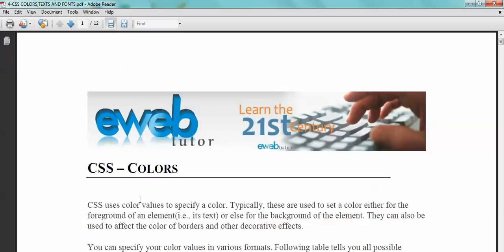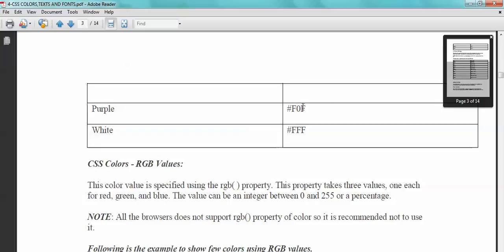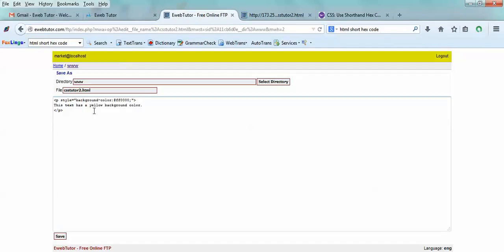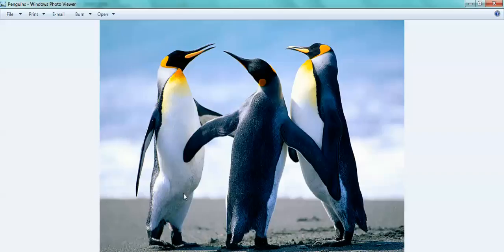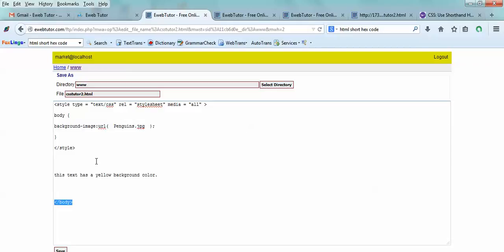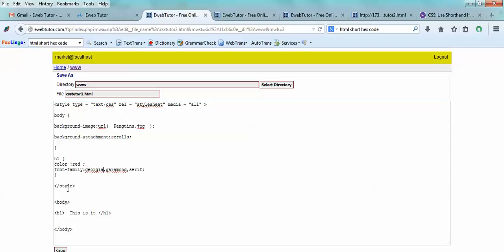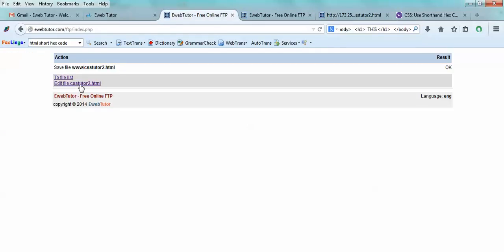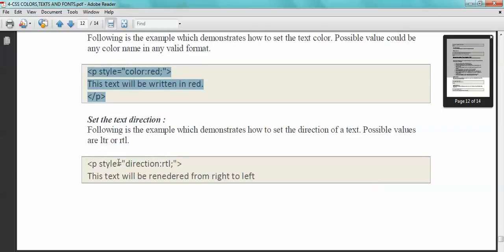Ewebtutor Css Colors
Css Colors